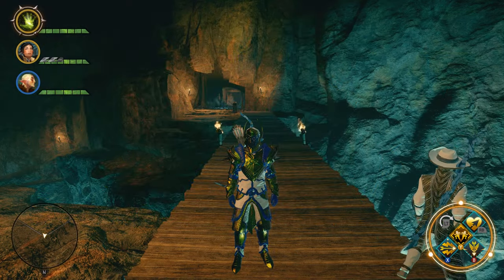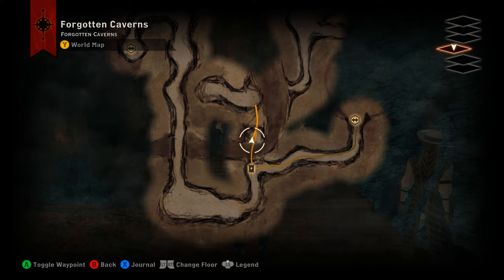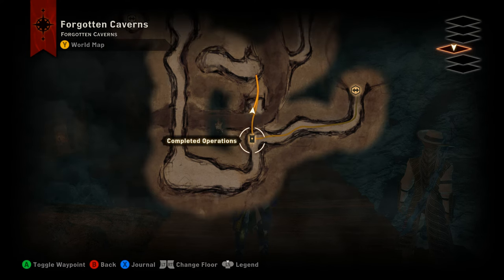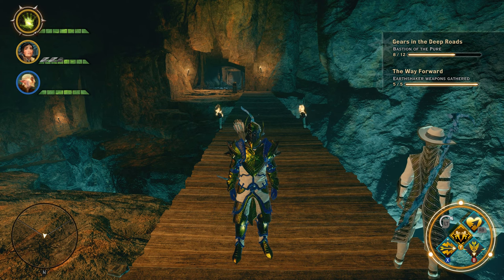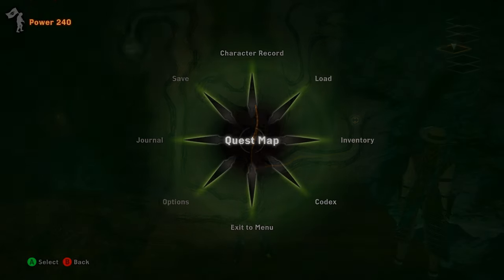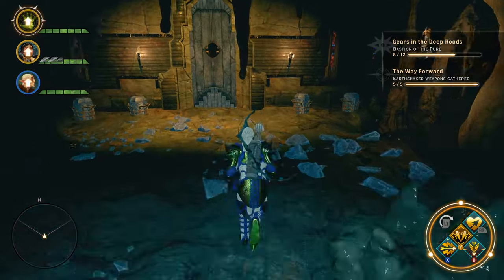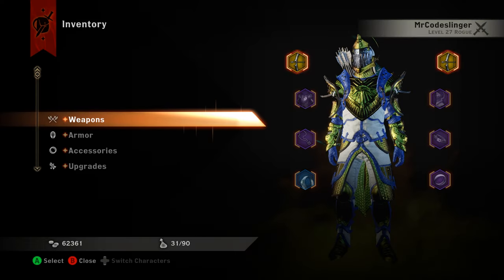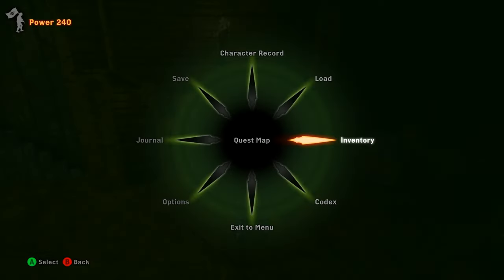Dragon Age: Inquisition - Stone Stalker Mask - Unique Helm - Descent DLC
The Descent DLC bring us the Stone Stalker Mask, a new unique helm.  Check it out!